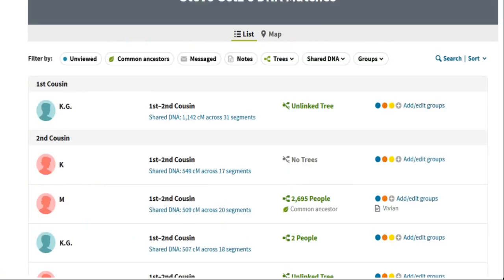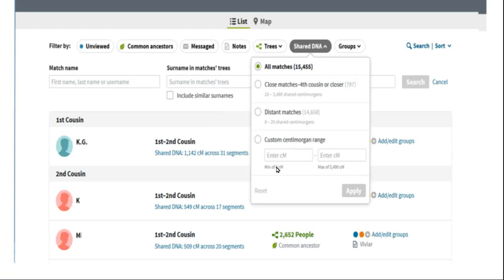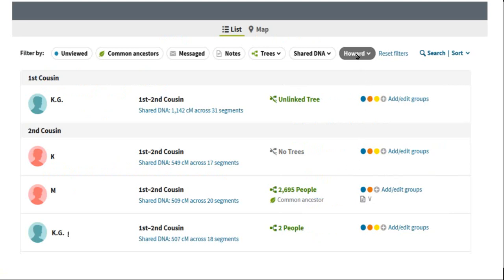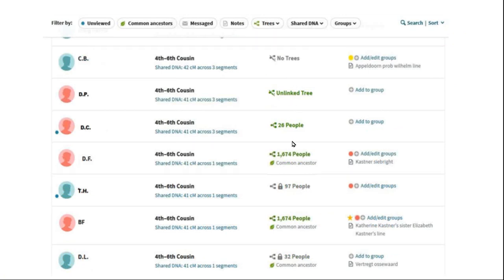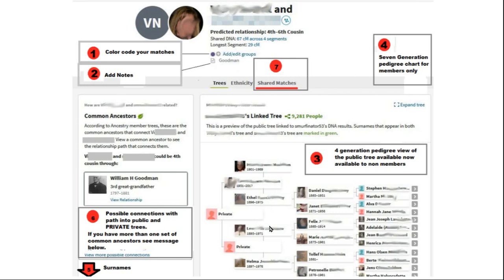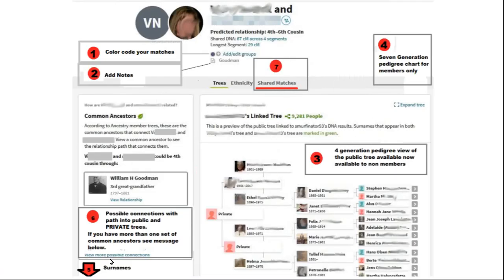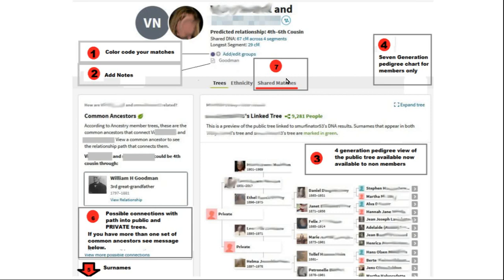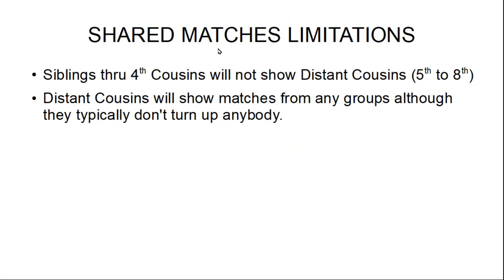Using DNA Matches (Part 3 of 4) - Filters and Groups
In this video we review the Ancestry DNA tools that were added in 2019.